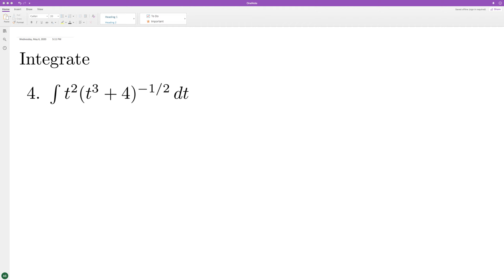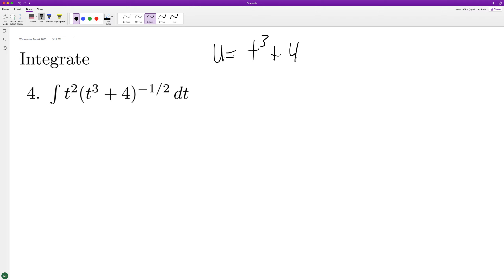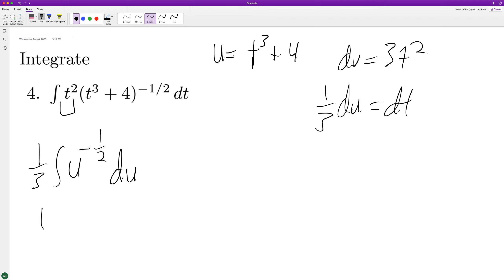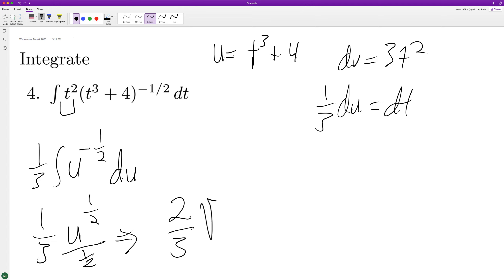integrate t^2 (t^3 + 4)^-1/2 dt